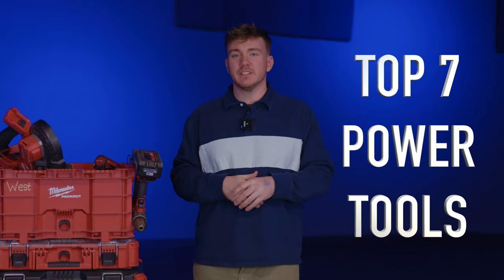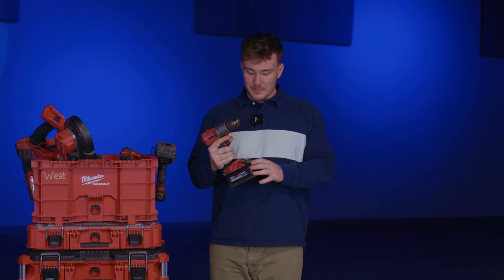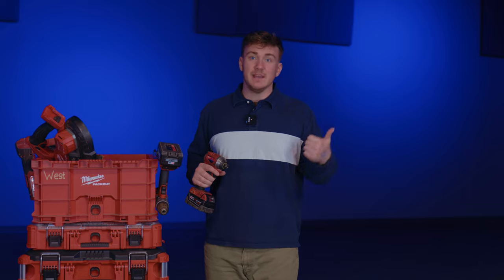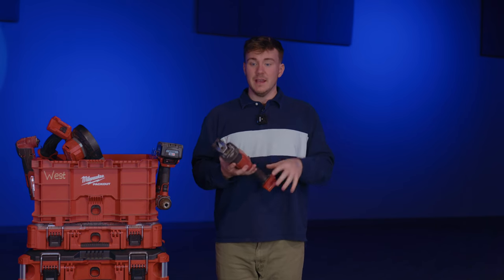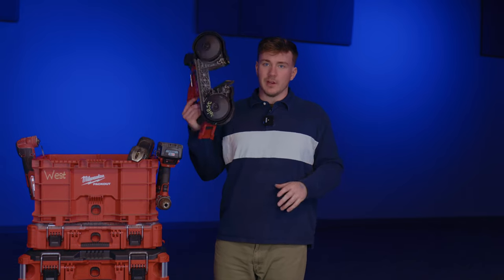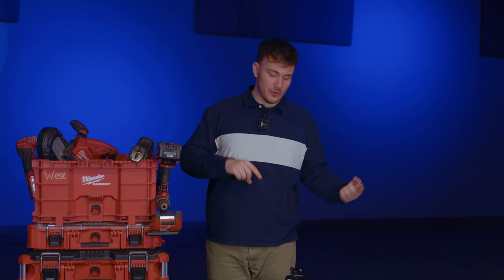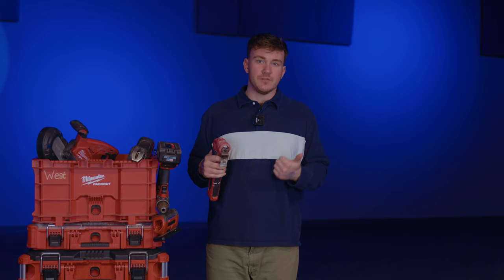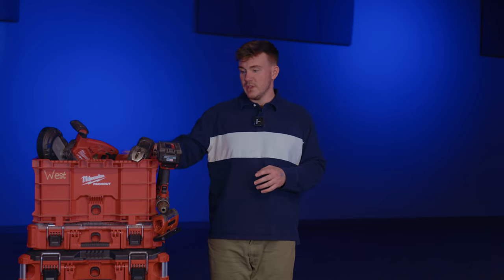Top 7 Power Tools EVERY Electrician Should Have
This is a list of the most commonly used power tools for electricians. These are the electricians tools that will get you through the day. All of the tools shown here are Milwaukee Fuel power tools.

Milwaukee m18 drill

Milwaukee m18 fuel impact

Milwaukee m12 fuel impact

Milwaukee hackzall

Milwaukee m18 fuel bandsaw

Milwaukee tower light

Milwaukee m12 oscillating tool

Milwaukee Vacuum

Milwaukee m18 fuel sds